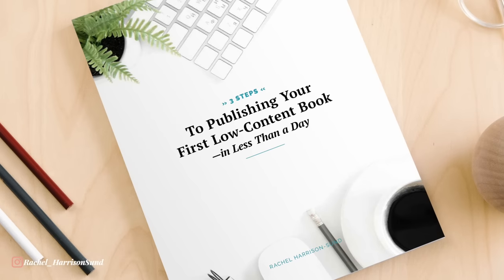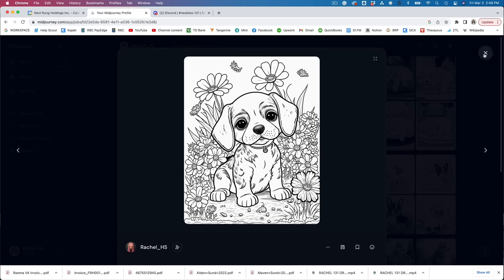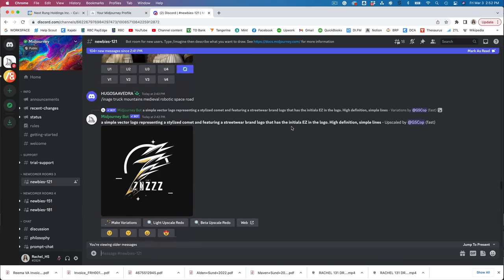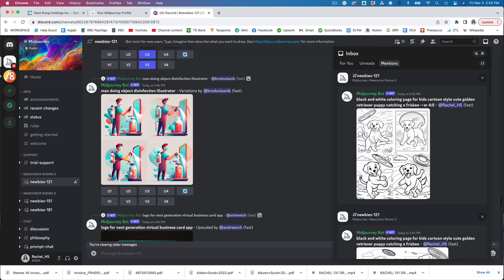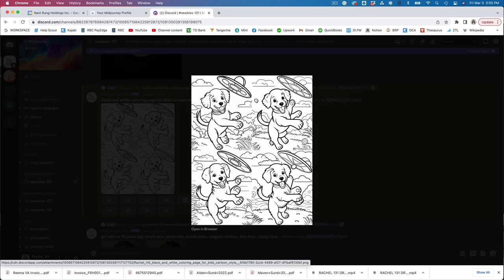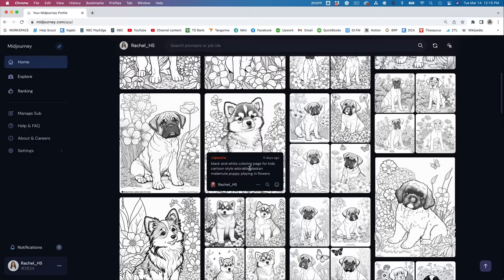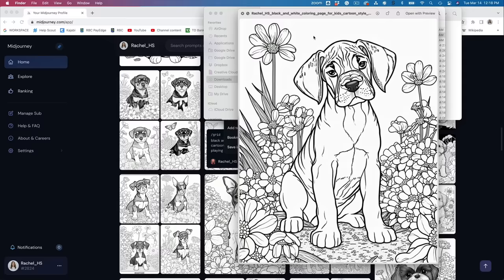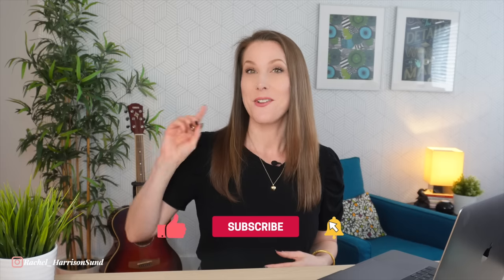Create a 30-Page Coloring Book in 60 Minutes with Midjourney AI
How to use an amazing image-generating AI to create a unique, professional quality coloring book interior to publish on KDP and sell on Amazon—in under 60 minutes.

▶ DOWNLOAD MY FREE GUIDE: 3 Steps to Publishing Your First Low-Content Book in Less Than a Day

👀 WATCH THIS VIDEO NEXT: From $0 to $11K Month on KDP! Low Content Profits Academy Student Success Story